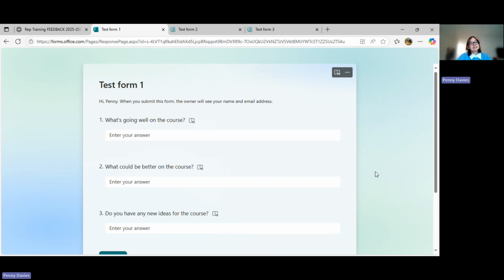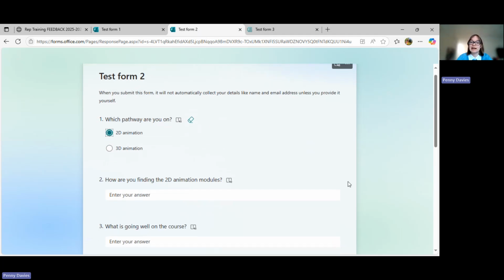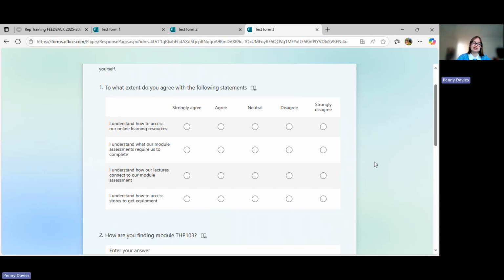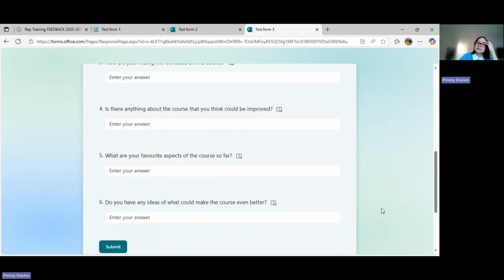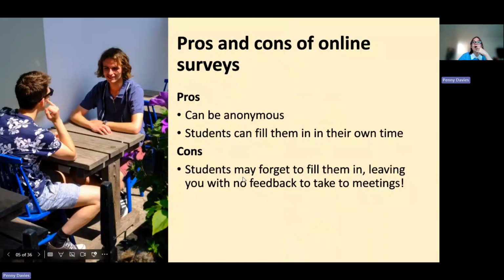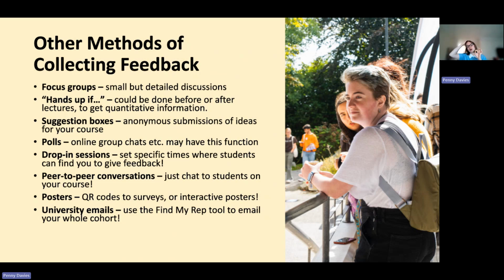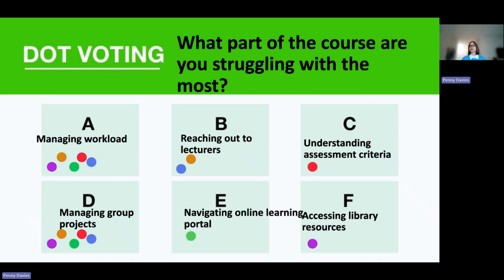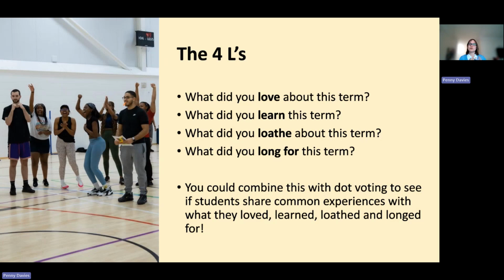Course Rep Training: Collecting Feedback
Training for all SU course reps on collecting feedback